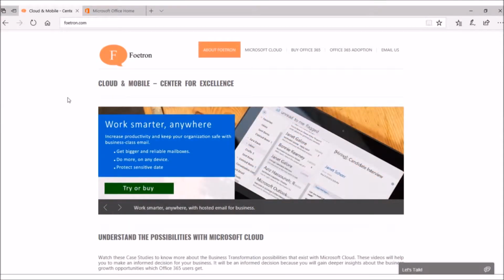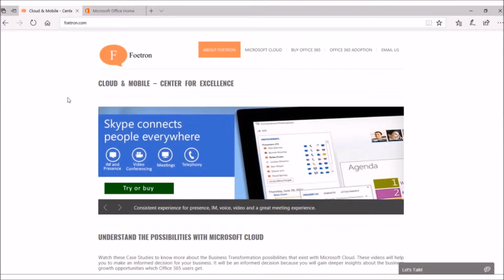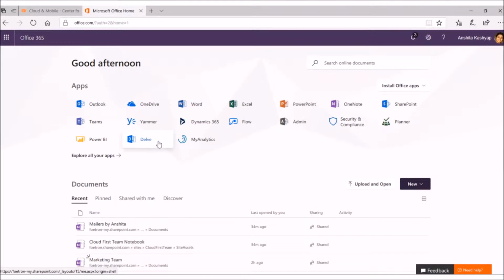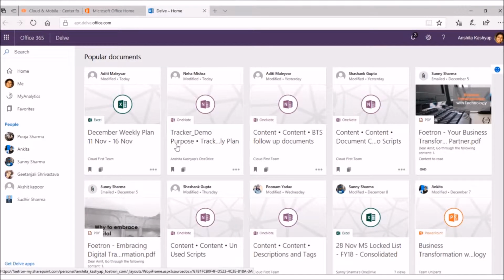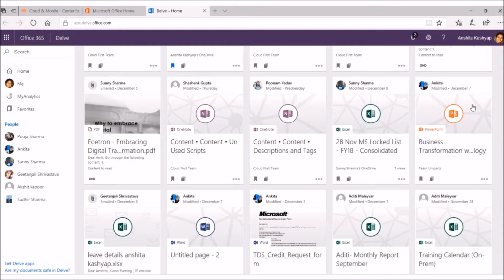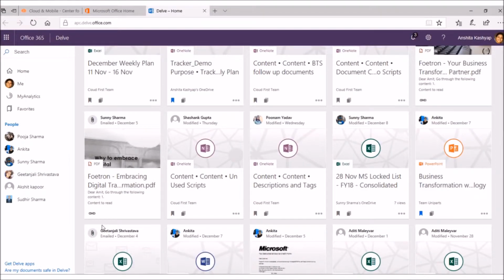How to mark a document as favorite in Microsoft Delve?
Office Delve is a cloud-based solution that displays personal content. It is powered by Office Graph.
It is basically a collaboration tool that helps users find colleagues to create, edit and share documents. It allows users to embed documents, videos, and images.
To focus on your important documents, Microsoft Delve allow you to mark your documents as favorites. So watch this video and learn how this can be done.